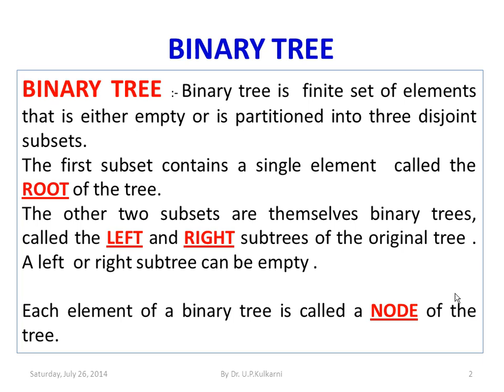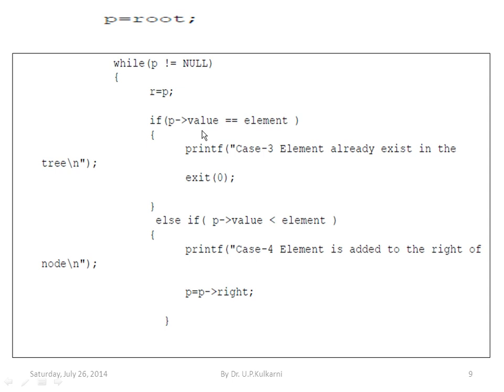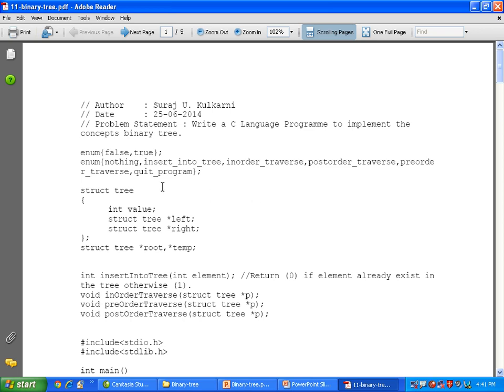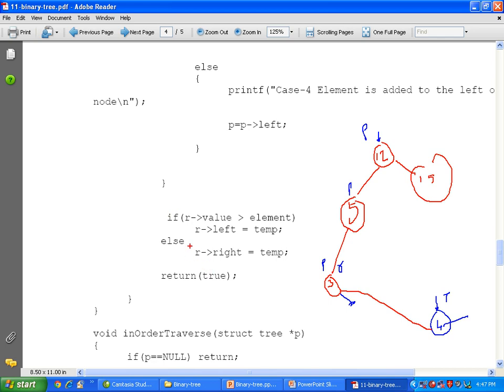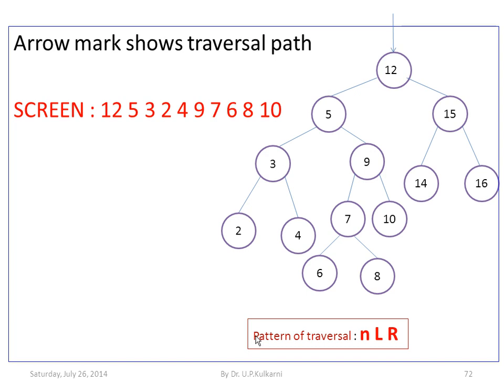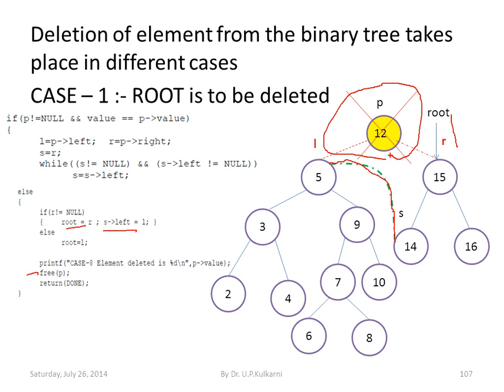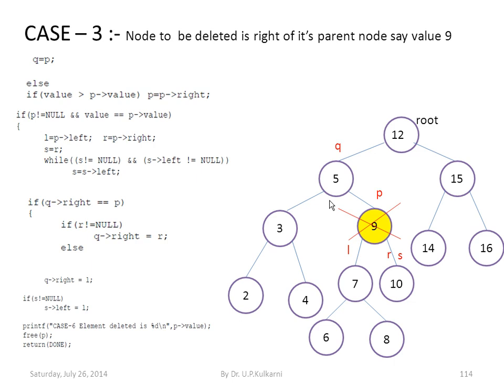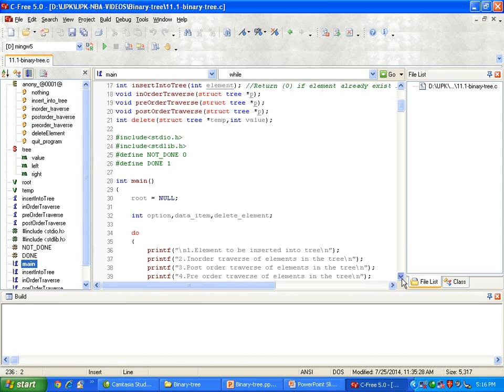Binary tree : Insertion, Traversal and Deletion of node : By Dr. U.P.Kulkarni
DRAFT COPY: Binary tree : Insertion, Traversal and Deletion of node : By Dr. U.P.Kulkarni, Professor, Department of CSE, SDMCET, Dharwad, Karnataka State, India